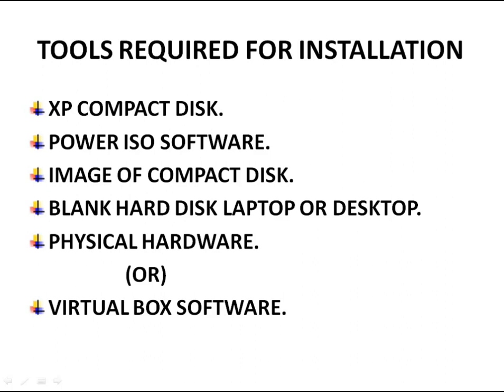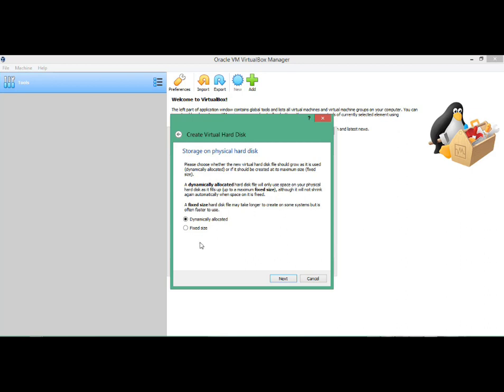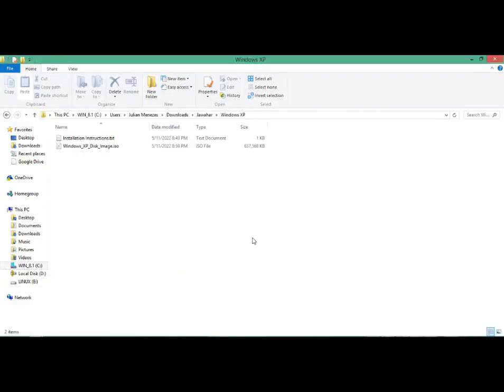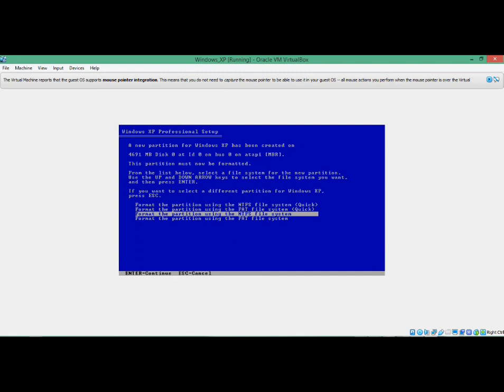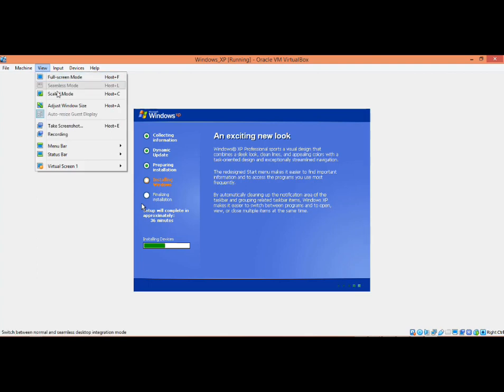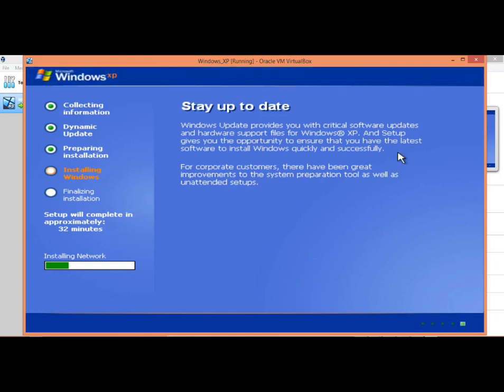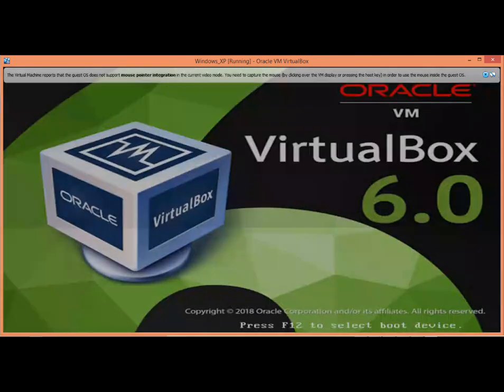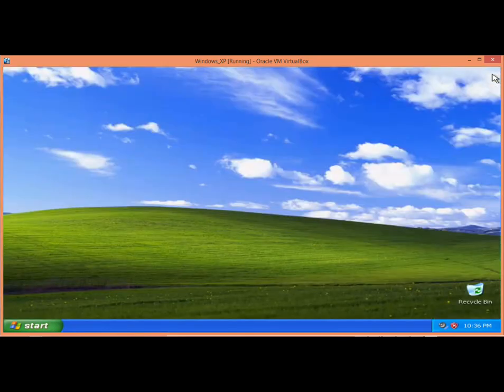Engineering Immersion Lab_Exercise-3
Engineering Immersion Lab_Exercise-3_Installation_Of_Windows_Operating_System XP.